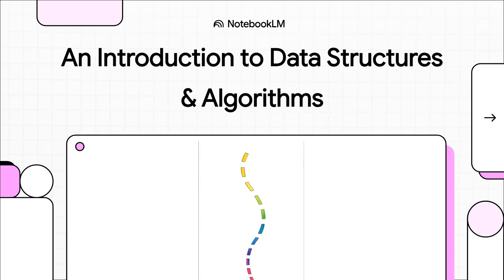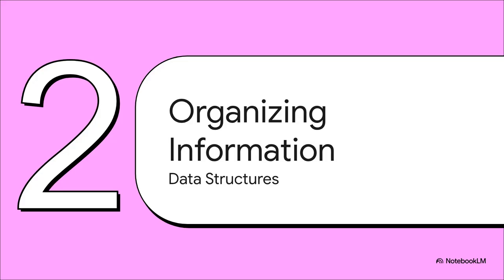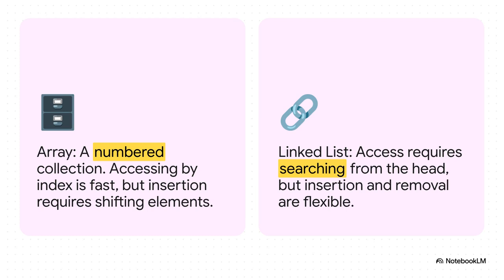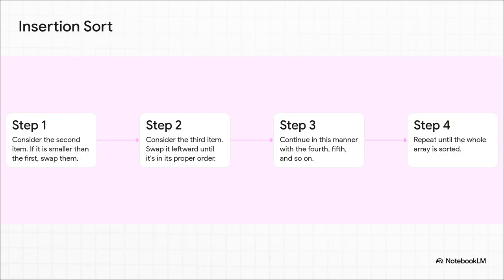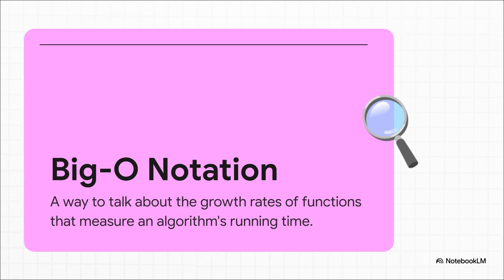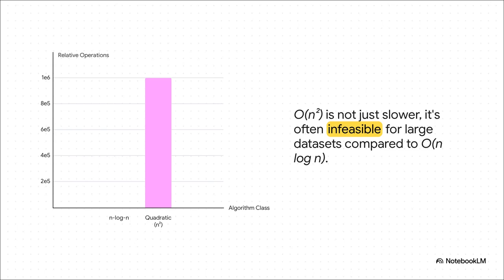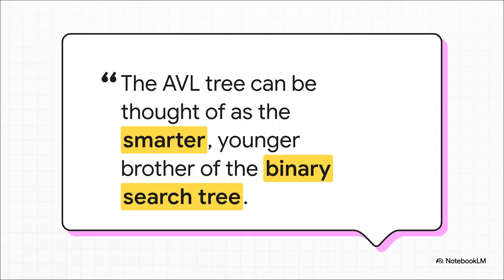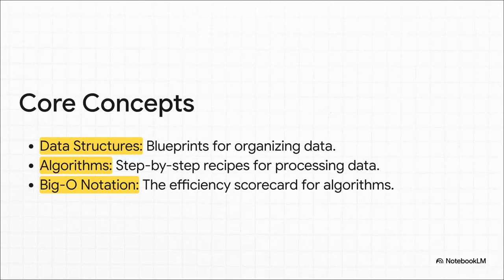DSA Explained in Simple Terms | Start Your Coding Journey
🚀 Welcome to this video on *Introduction to DSA (Data Structures and Algorithms)
If you are a beginner in coding and want to start your programming journey the right way, then this video is for you.

👉 In this video, we’ll cover:
✔️ Real-life examples of DSA

00:00 - Intro
00:14 - Sheer power of DSA
00:30 - Need for Efficiency
00:58 - Data Structure
01:24 - Trade-offs
01:50 - Algorithm
02:20 - Example Algorithm
02:41 - Analysis of Algorithms
03:08 - Big-O Notation
03:24 - Growth Rate Comparison
04:02 - Efficient Algorithm Design
04:49 - Innovation happens
05:38 - Summary